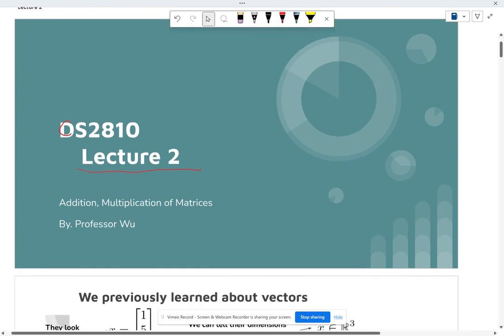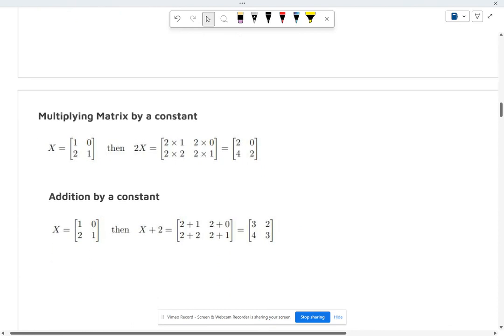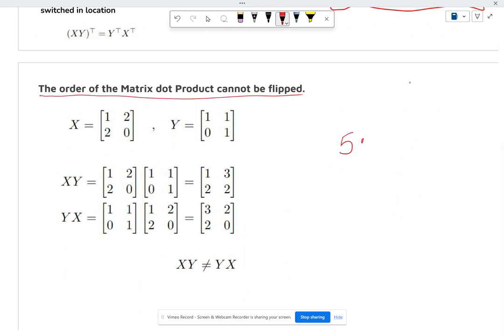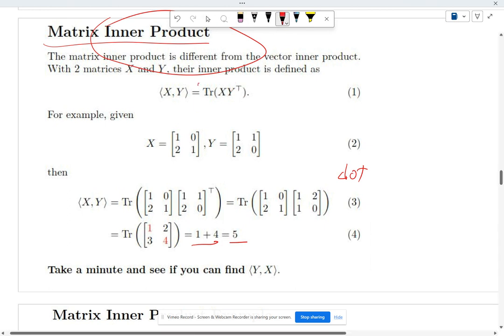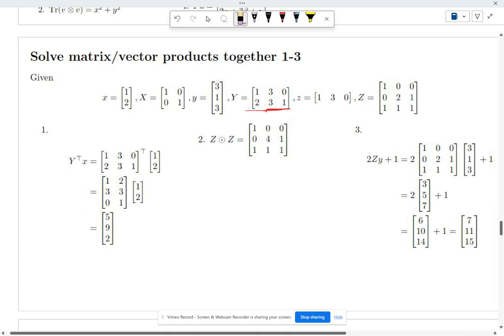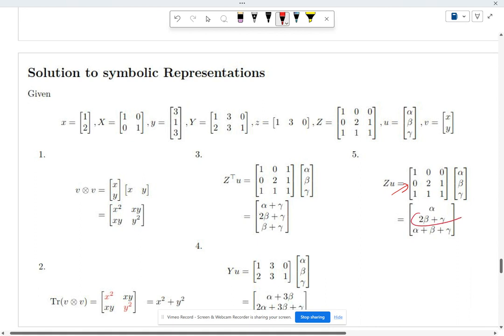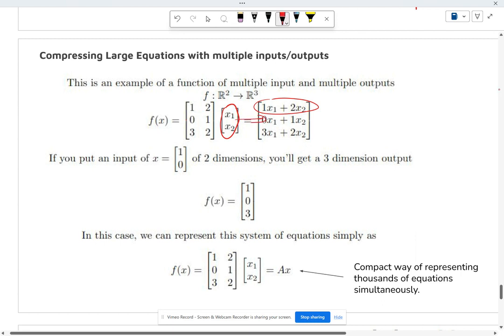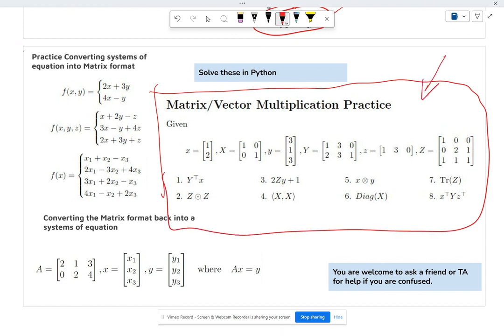Mathematics of Data Models: Lecture 2 (Matrix Notations and Operations)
We will be covering topics such as :

Matrix Transpose
Matrix Hadamard Product
Matrix multiplying by a constant
Matrix Matrix Multiplication
Matrix Inner Product
Matrix vector multiplication
Representing equations as vector multiplication
Representation of linear system as Matrix vector multiplication
Doing it in Python.

Northeastern University
College of Computer Science, Khoury
CS2810: The mathematics of Data models
Lecture 2: Addition, Multiplication of Matrices